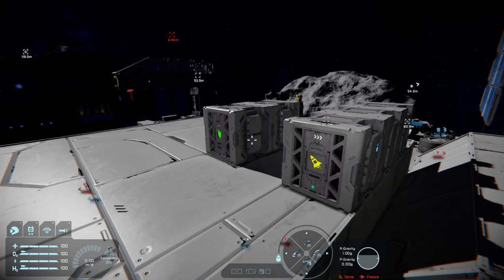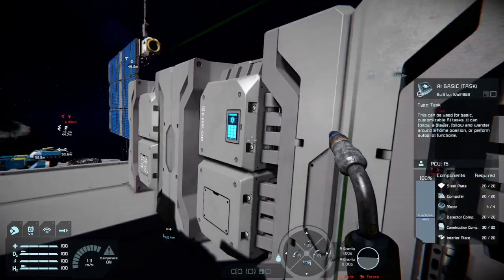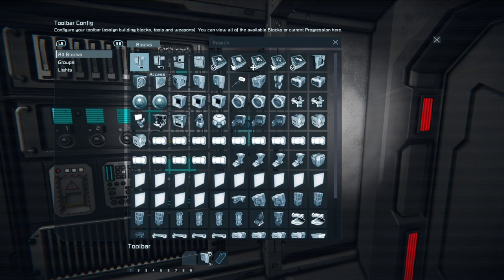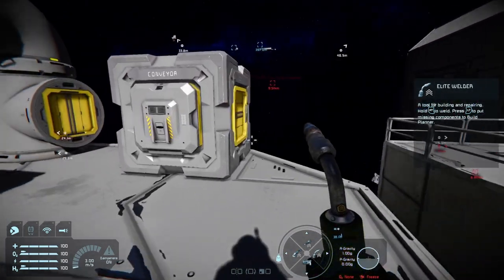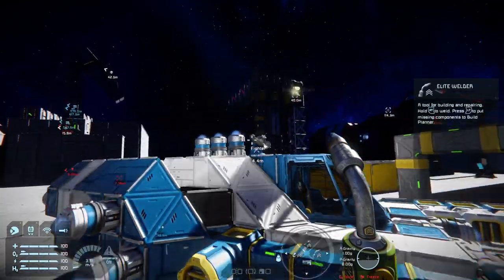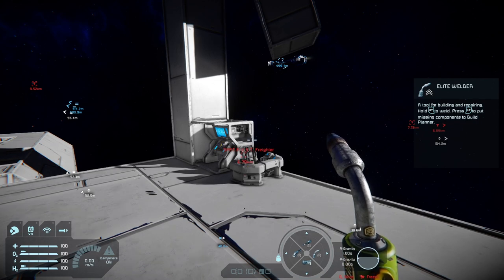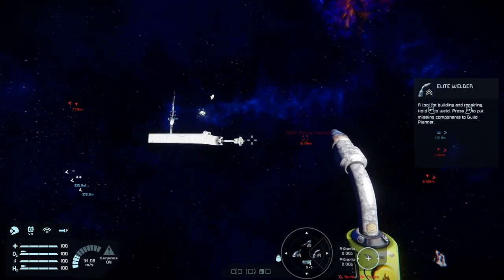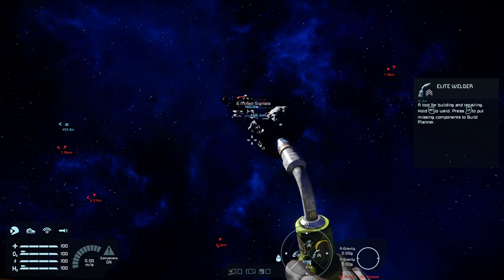Dwolfyone Plays Space Engineers Xbox: Automaton's Update Quick Look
Hey and welcome, this is my quick look at the Automaton's Update features, QoL changes, and discussion on a few things regarding the new blocks. So sit back, grab a favourite beverage and join me as we look at the blocks and changes that have come to the Xbox version of the game! (Psst, look at the Engineer Plushie to see we have a new one, not featured in the vid)